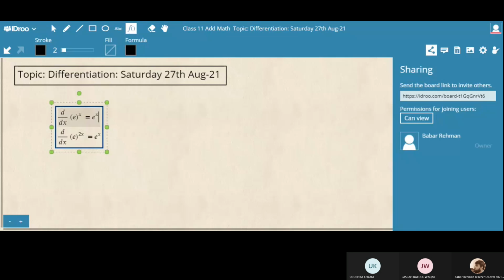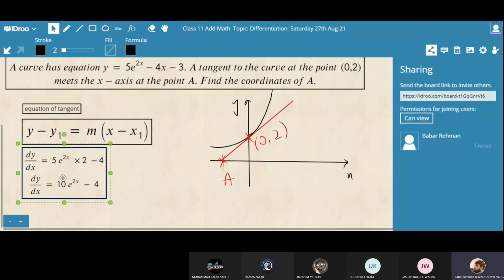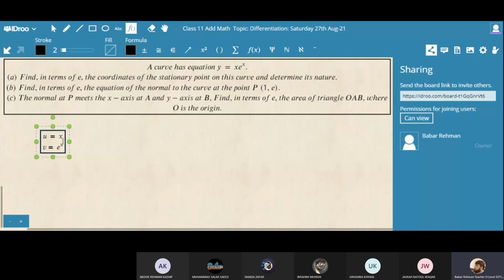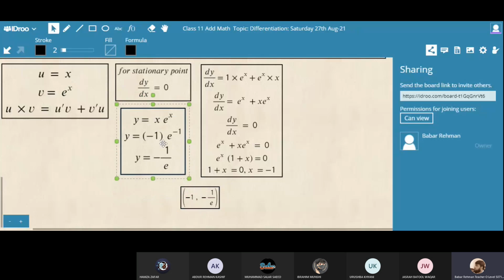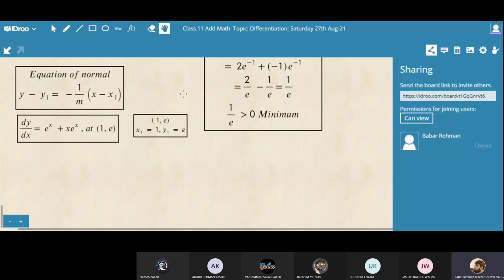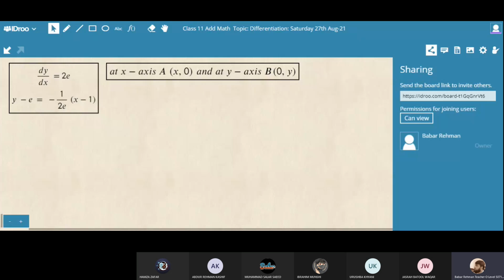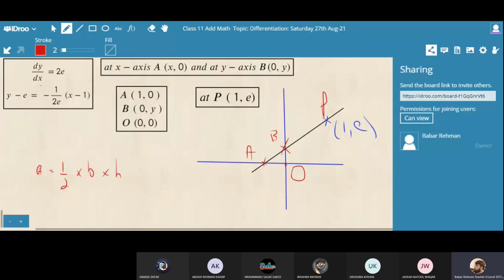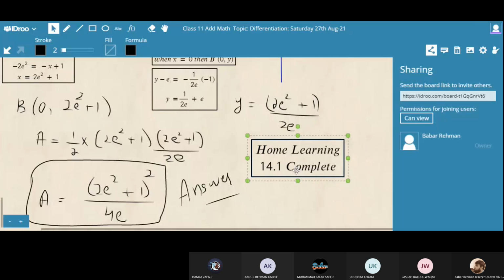Differentiation Class 11 Add Math 4037 Saturday 27th Aug 21